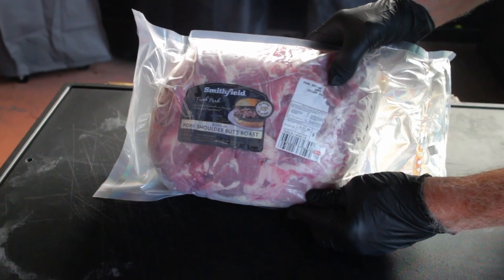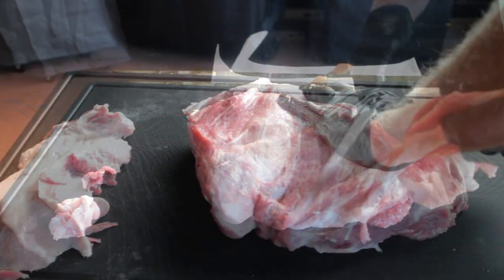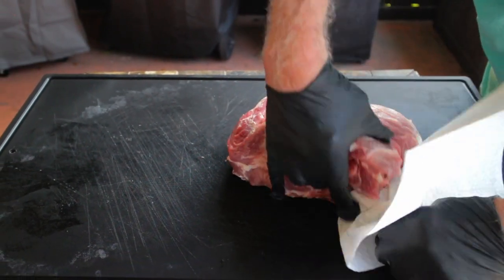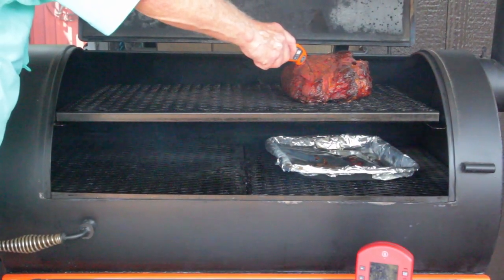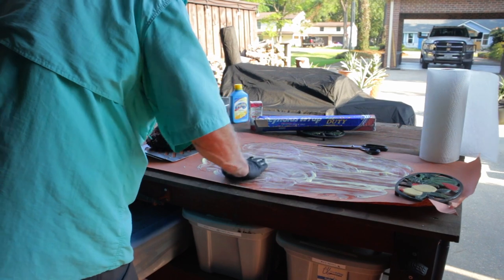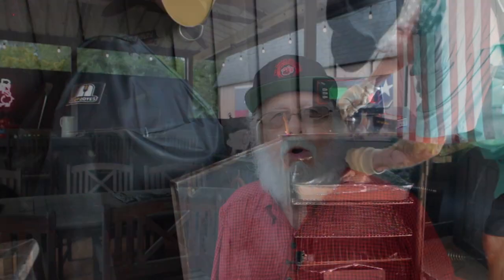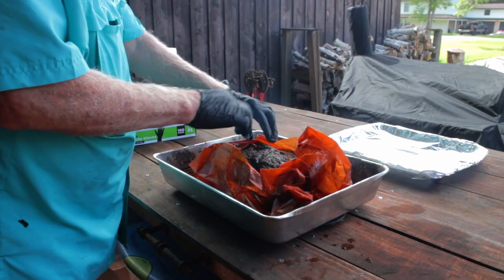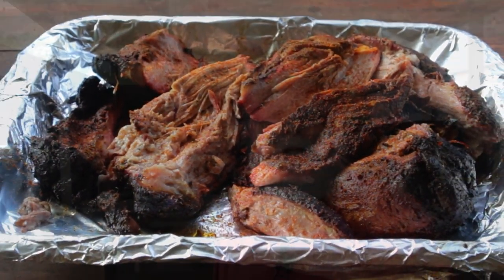Master Pork Butt With This Trim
This video will help you elevate your BBQ Pork Butt with a little extra in the trimming department.

Equipment in Paw Daddy's Outdoor Kitchen:
YoderYS1500
Coockshack Amerique
Char-Griller Akorn

00:00 Introduction
00:13 Overview
00:44 Fat Cap
01:15 Butterfly
02:12 Binder & Rub
02:32 Smoking The Pork Butt
03:34 Mr BBQ Oversized Spatule
03:49 Wrapping The Pork Butt
04:21 Finishing The Cook
05:09 Holding Overnight
06:09 Pull The Bone
06:21 Outro